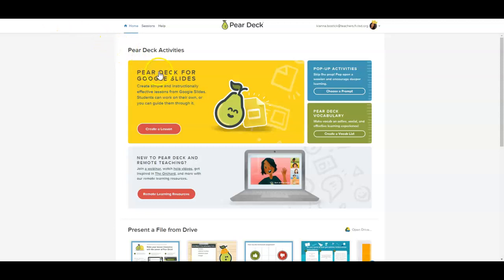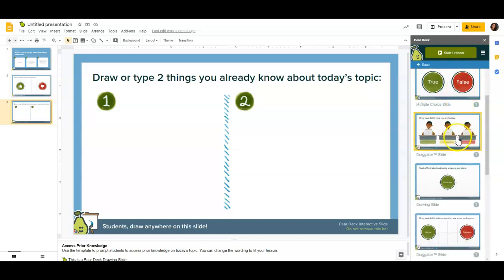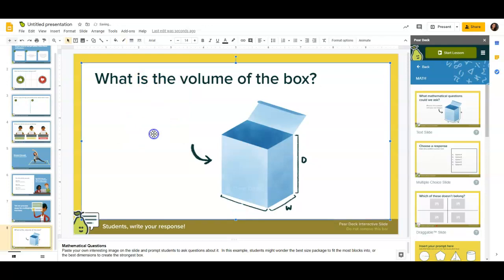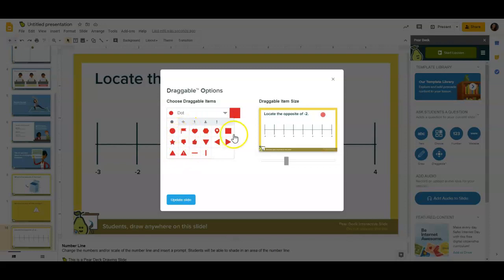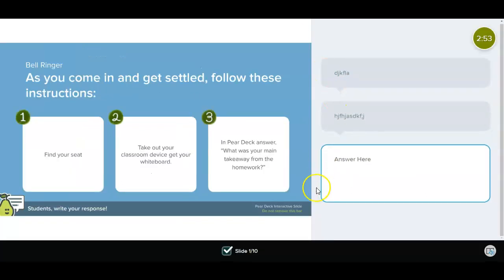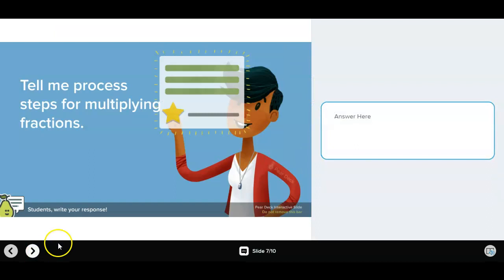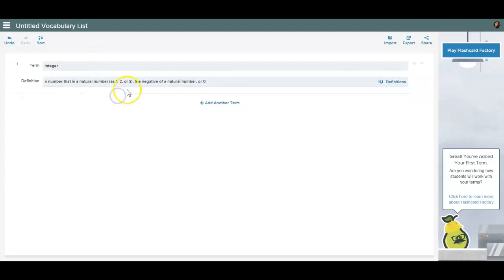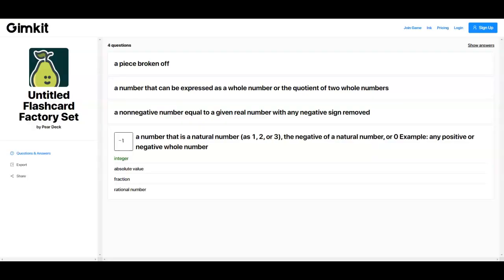Peardeck Tutorial in Google Slides | Teacher's Corner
A complete overview of Pear Deck and all it's features in under 30 minutes!
This video will cover everything from creating a Pear Deck in Google slides to how to present the Pear Deck and what it looks like from the student's view.